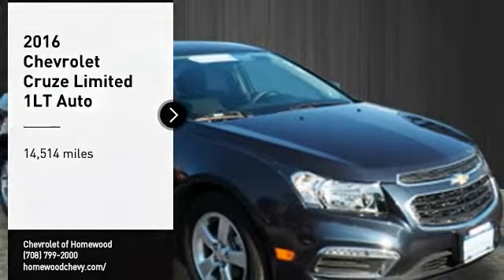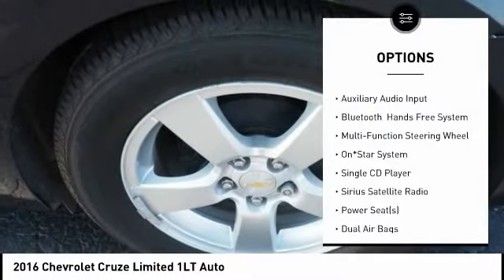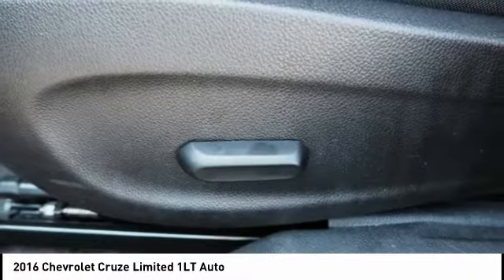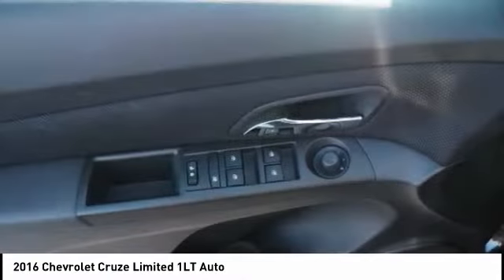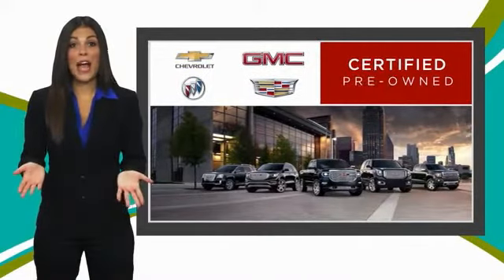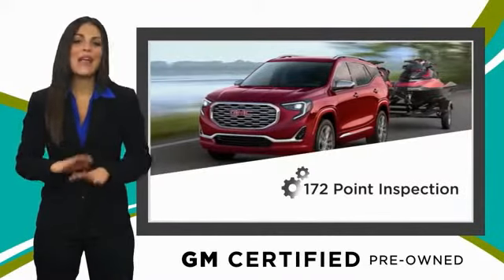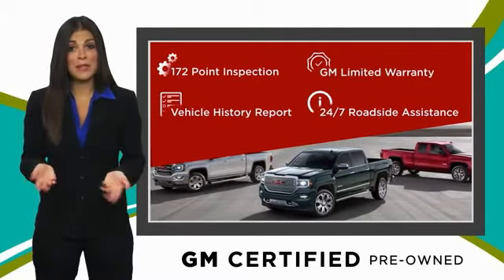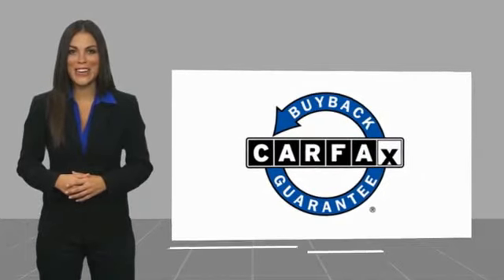2016 Chevrolet Cruze Limited Homewood IL 17042N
2016 Chevrolet Cruze Limited 1LT Auto

18033 Halsted ST.

LT trim. CARFAX 1-Owner, LOW MILES - 14,514! $400 below NADA Retail!, EPA 38 MPG Hwy/26 MPG City! iPod/MP3 Input, CD Player, Onboard Communications System, Alloy Wheels, Turbo Charged, Satellite Radio. AND MORE! KEY FEATURES INCLUDE: Turbocharged, Satellite Radio, iPod/MP3 Input, CD Player, Onboard Communications System, Aluminum Wheels. MP3 Player, Keyless Entry, Steering Wheel Controls, Child Safety Locks, Electronic Stability Control. EXPERTS CONCLUDE: Edmunds.com's review says The Cruze Limited's cabin has a classy two-tone color scheme and looks more upscale than many of its competitors.. Great Gas Mileage: 38 MPG Hwy. A GREAT TIME TO BUY: This Cruze Limited is priced $400 below NADA Retail. Approx. Original Base Sticker Price: $20,200*. VISIT US TODAY: We're taking No Worries to a whole new level.LIFETIME ENGINE GUARANTEE! Call Today for more details! Quality Care is the difference between buying the car you love and loving the car you purchase.Chevrolet of Homewood wants to provide you with the highest level of service and support possible. In fact, Quality Care is one of the greatest advantages of owning a Chevrolet vehicle. Our service department is committed to your complete satisfaction. Pricing analysis performed on 10/5/2018. Fuel economy calculations based on original manufacturer data for trim engine configuration. Please confirm the accuracy of the included equipment by calling us prior to purchase.